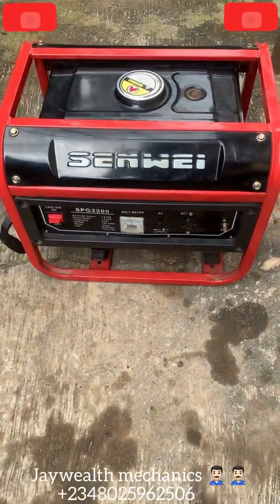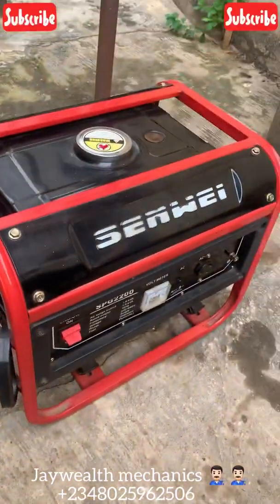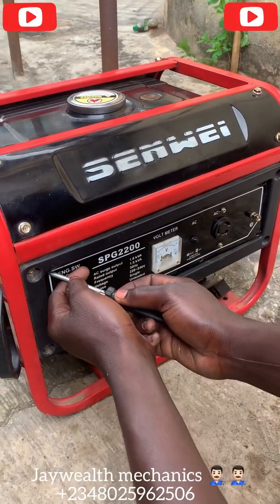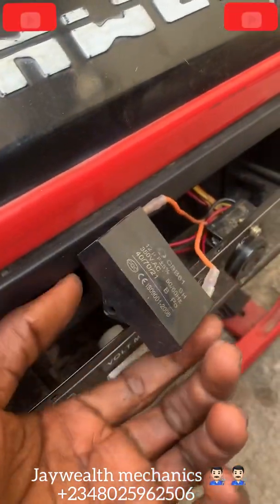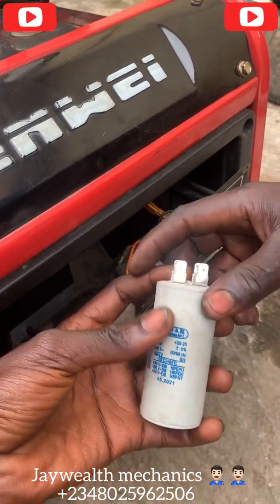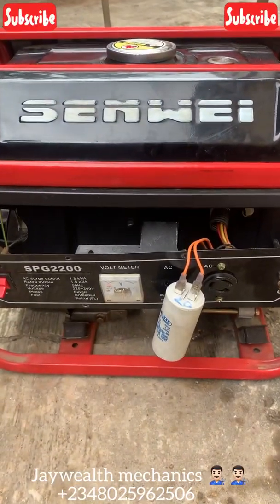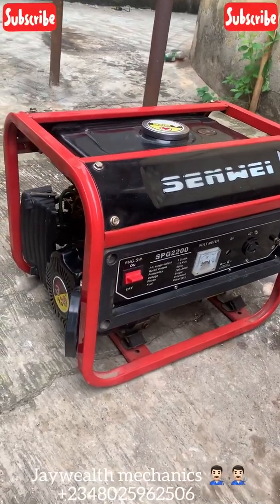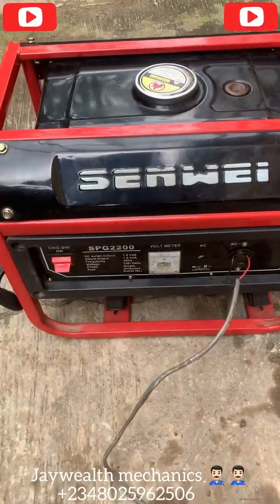Generator output Most Easy Solution | Capacitor Method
generator output problem solved. In this video you can solve your generator problem related to output voltage by capacitor